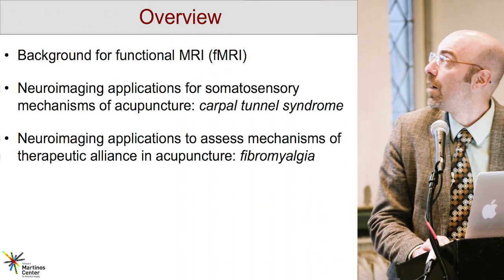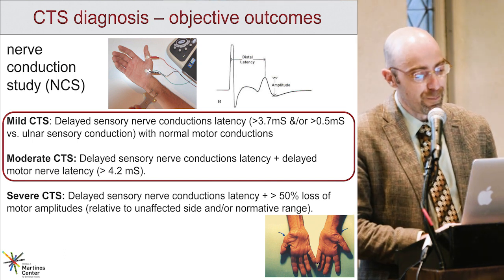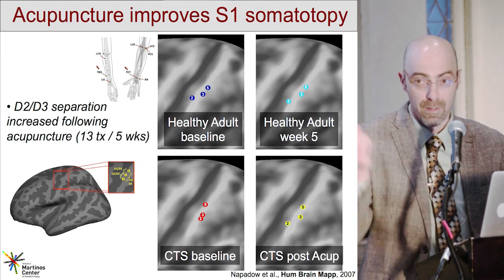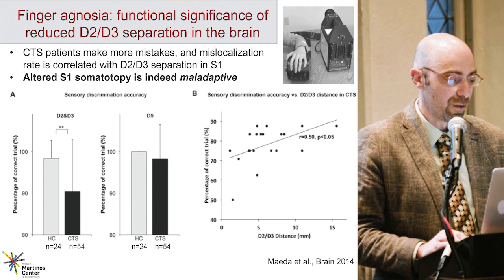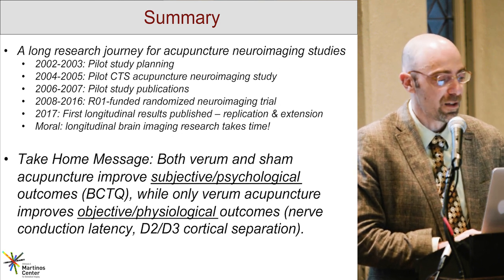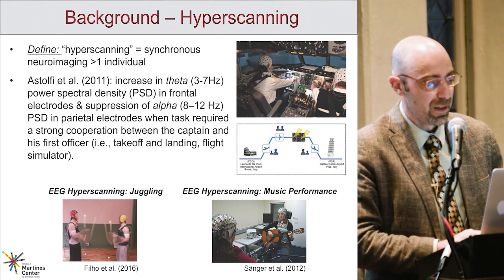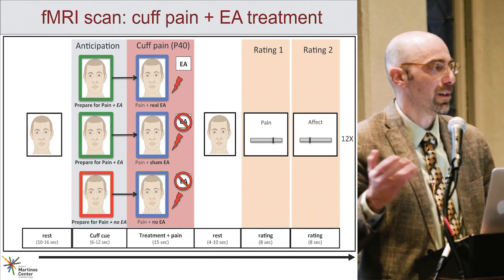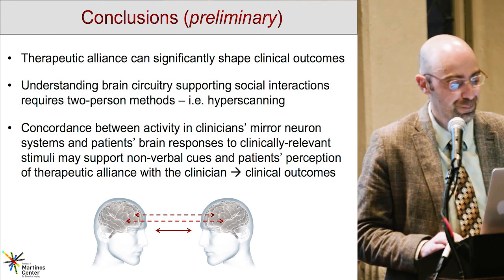2017 APA Annual Meeting Vitaly Napadow, PhD LAc, presents his acupuncture neuroimaging research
Dr. Vitaly Napadow, associate professor at Harvard Medical School and the Martinos Center at Massachusetts General Hospital, Director of the Center for Integrative Pain NeuroImaging (CiPNI) and co-President of the Society for Acupuncture Research, presents his acupuncture neuroimaging research at the 2017 annual meeting of the Association of Professional Acupuncture in Philadelphia, Pennsylvania

For more information on Dr. Napadow and the presentation topic,